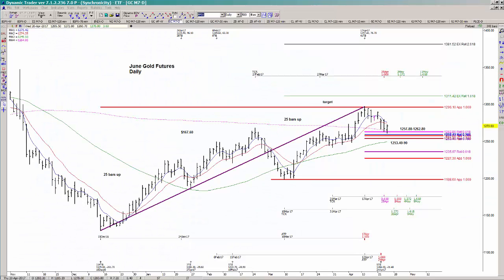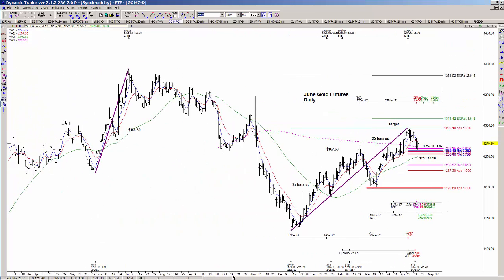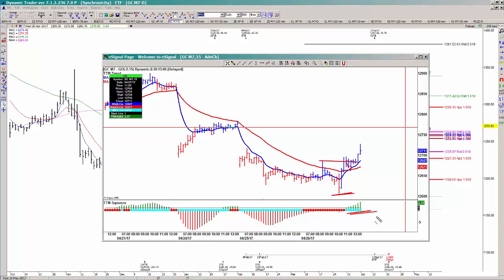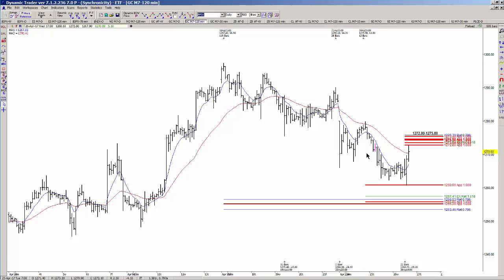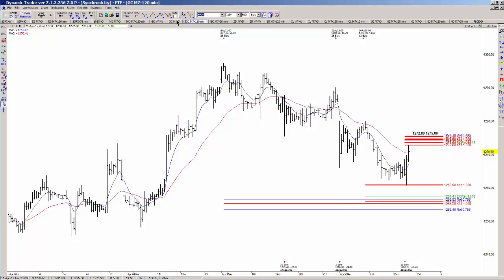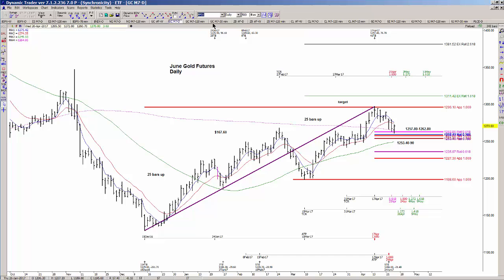Fibonacci Queen: Gold Setup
Taking it from one decision to the next.